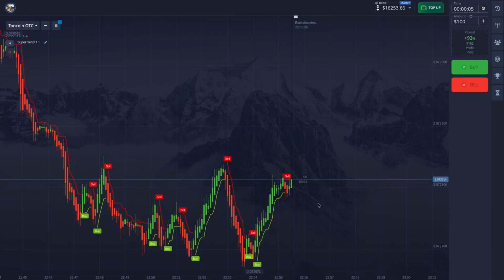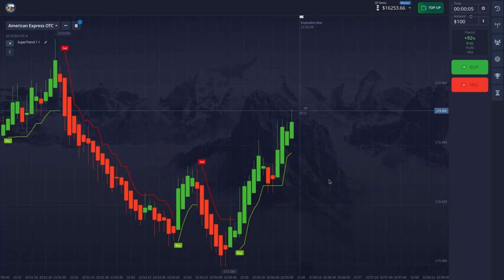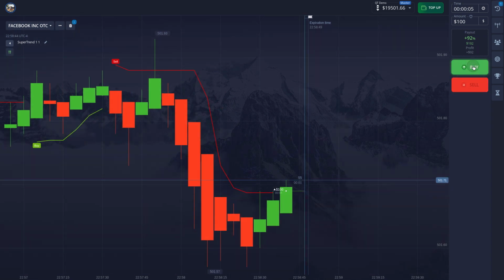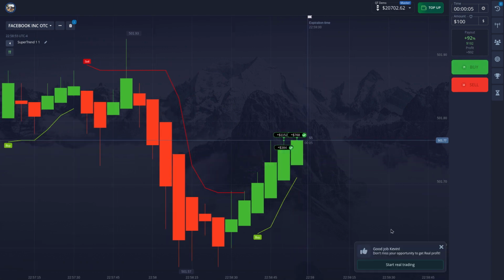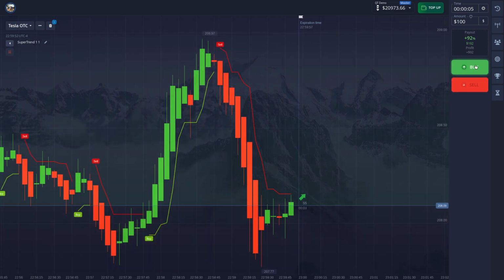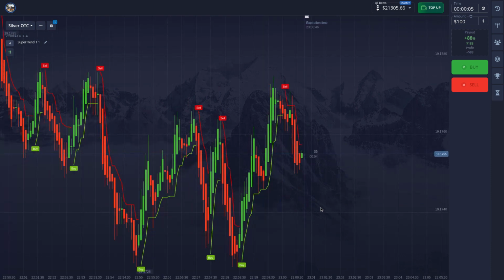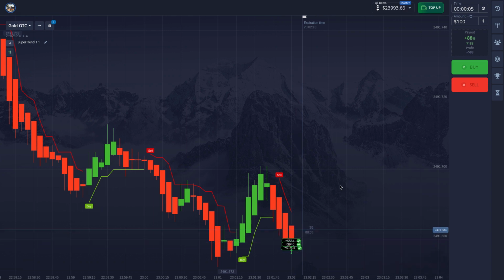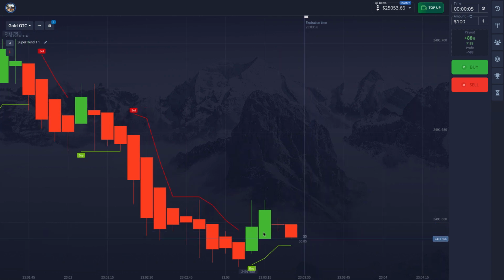Pocket Option Trading: Unique Super Trend Strategy - Heiken Ashi Candles - OTC Markets (LIVE Demo)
In this video, I’ll show you how I used a unique Super Trend strategy on Heiken Ashi candles to earn $8,800 in profit on Pocket Option. By trading in the OTC markets with 5-second candles and 5-second expiry times, this high-risk, high-reward strategy takes advantage of quick market movements to maximize profit potential. I’ll break down my entry points, explain how I set up the Super Trend indicator, and show live examples of how I secured fast payouts. Ready to learn how to trade for big returns?